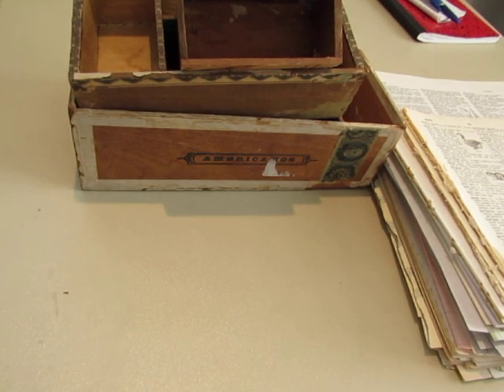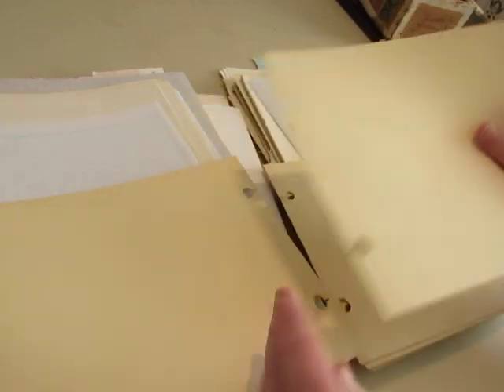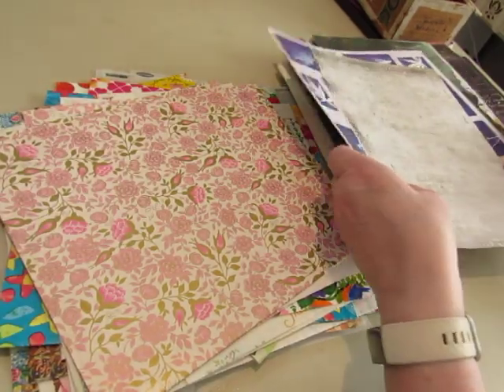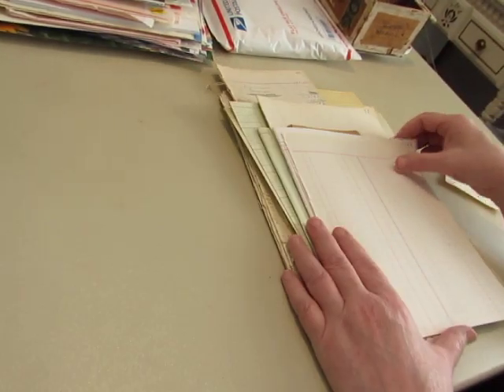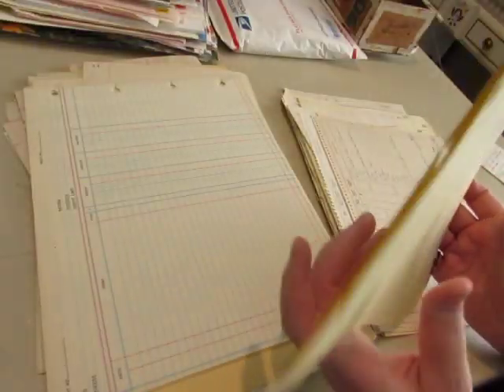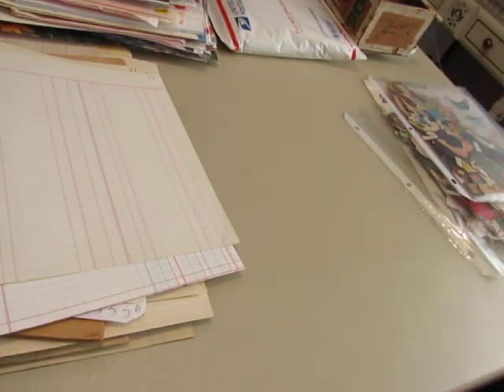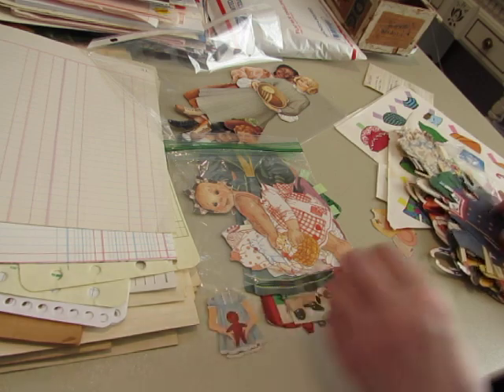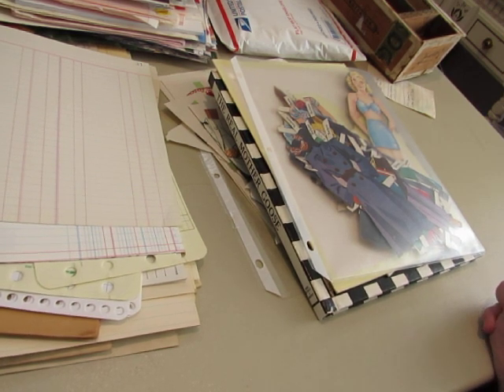Continued Destash! Paper Dolls, Ledger Paper, Scrapbook Paper, and More!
Here's today's batch of destash items from my craft space!  There are vintage paper dolls, music book pages, ledger paper, scrapbook paper, and all kinds of other papers mixed in!  Follow the link below to go to my shop!